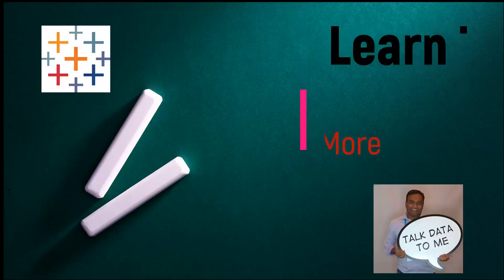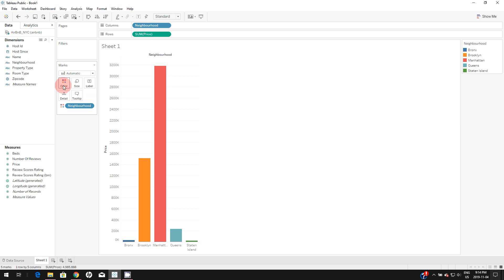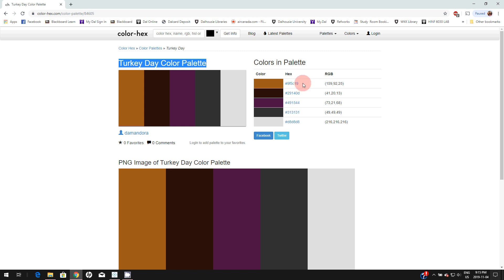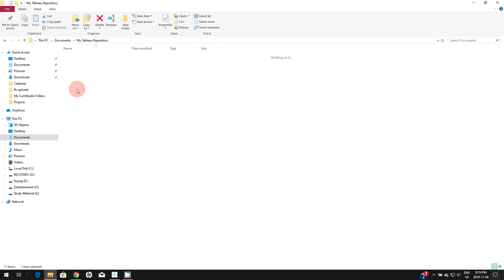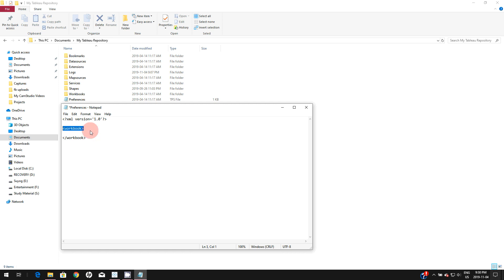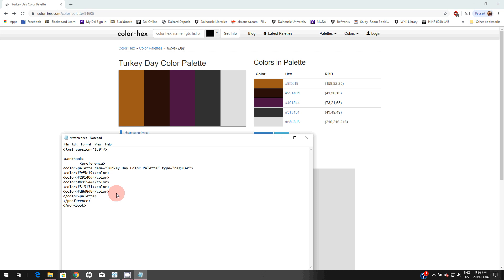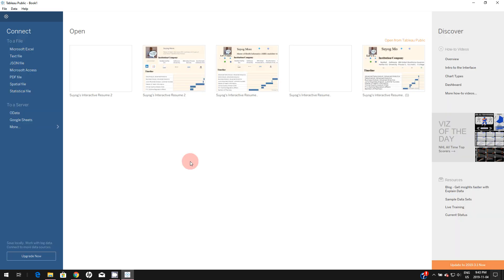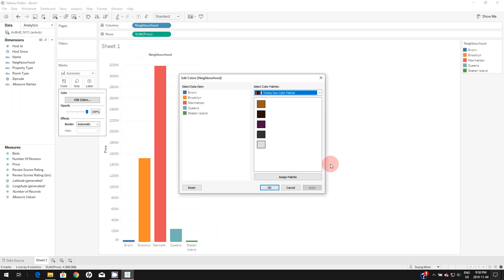How to add custom color-palette in Tableau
In this video, I will show you how you can add custom color palette in Tableau.

I tried to paste the xml code I used for this demo but YouTube is now allowing me to write Angel brackets in description; so if you want this code, please comment your email on this video and I will send you the code in email.

Thanks